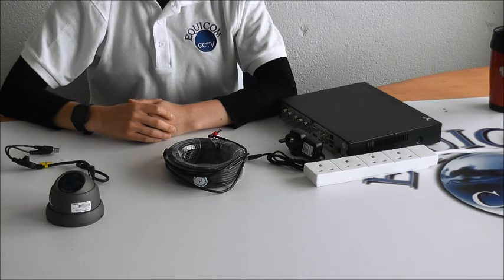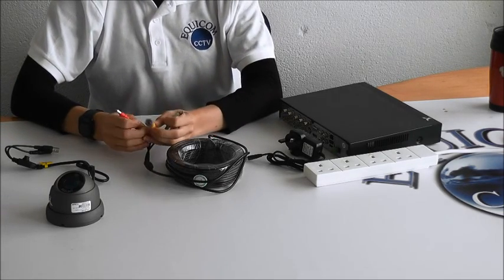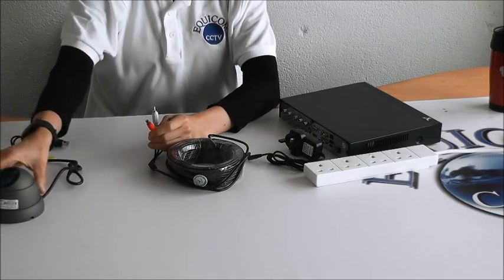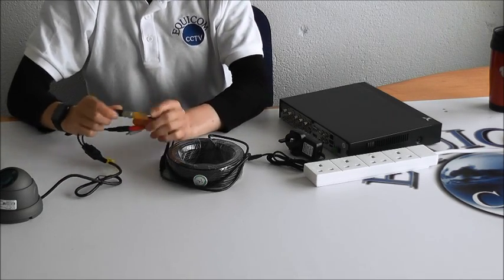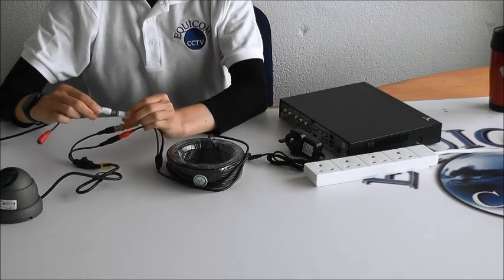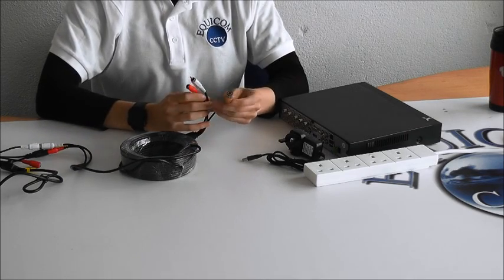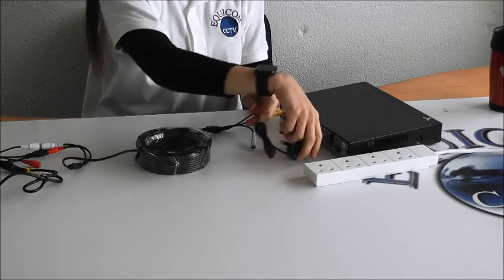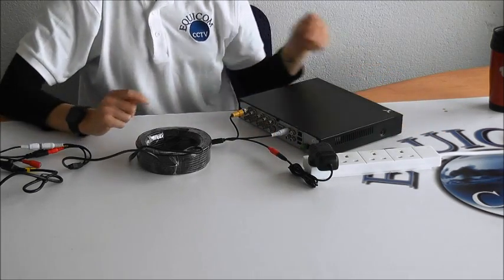20 Meter Power Signal Audio Cable for CCTV Camera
20 Meter Power Signal Audio cable for cctv cameras and Security Cameras. Allows you to add a Microphone to a security camera system.